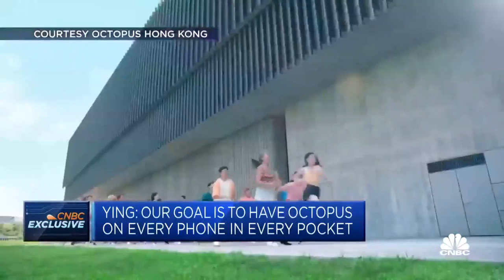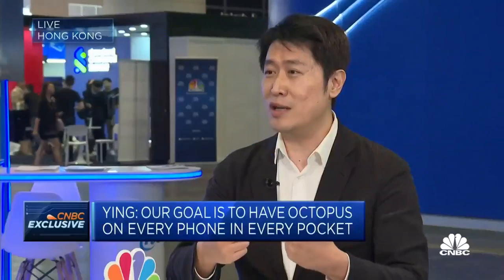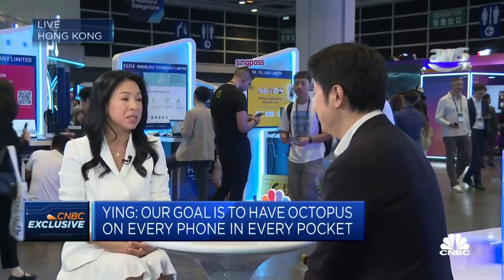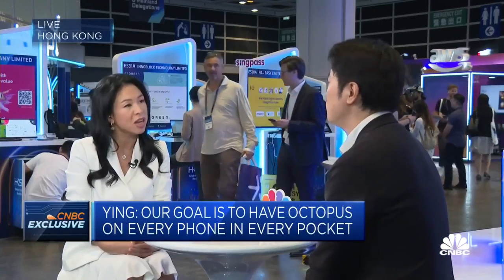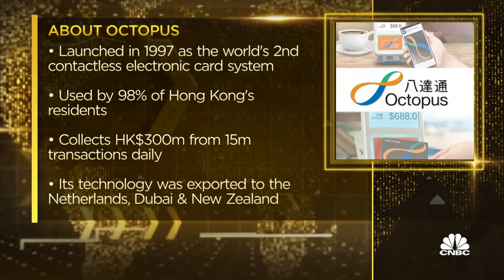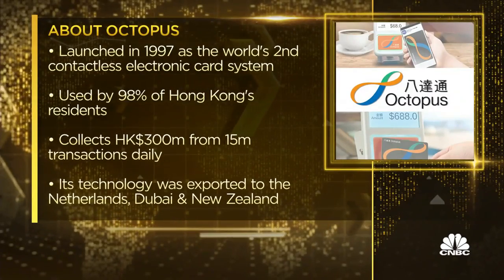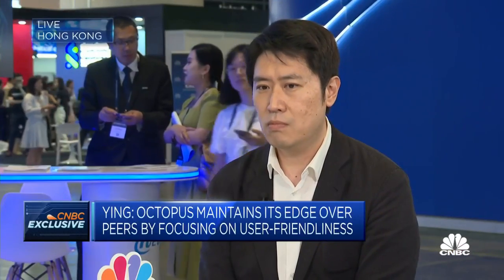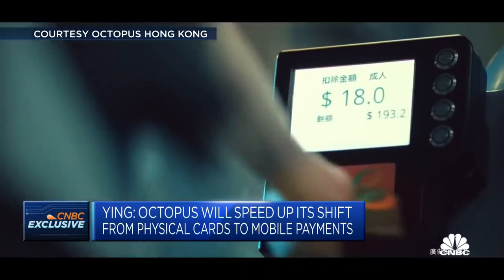Hong Kong's payment system Octopus to allow e-CNY transactions: CEO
Octopus' CEO Tim Ying says e-CNY adoption in its e-payment system will be the first retail cross-border use of the central bank digital currency.